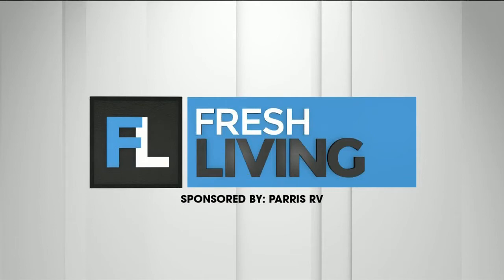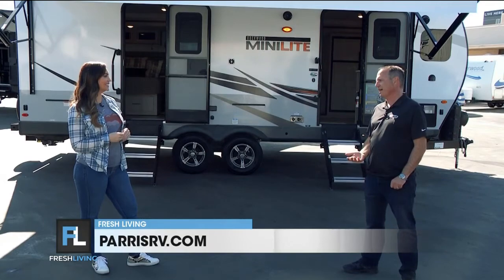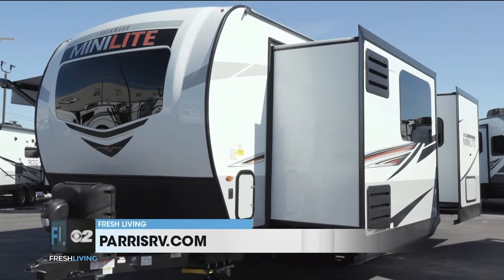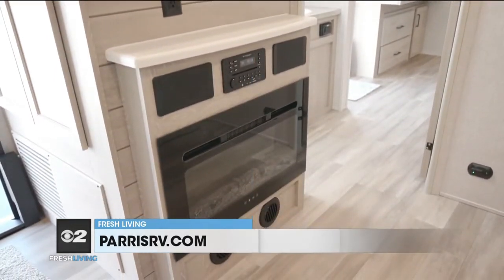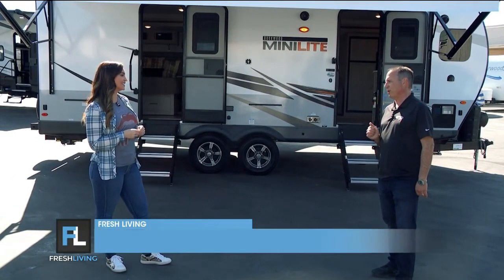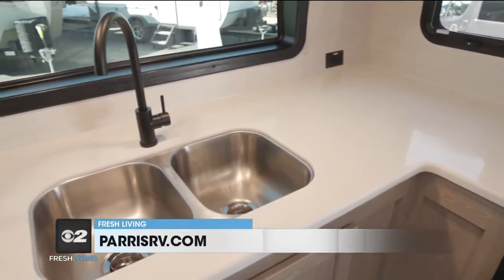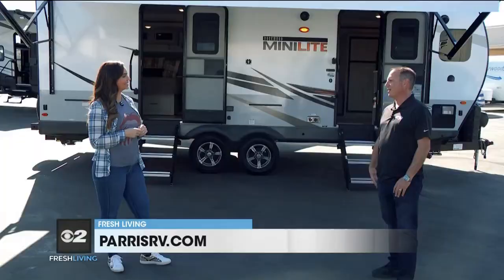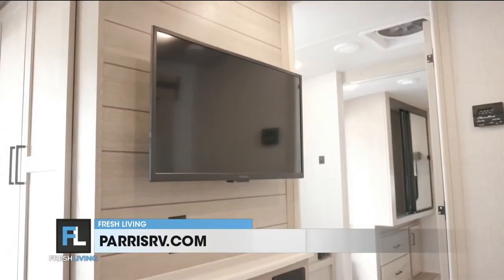2021 Rockwood Mini Lite 2516S | Parris RV with CBS Fresh Living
Forest River Rockwood Mini Lite travel trailer 2516S highlights:

    Queen Bed Slide Out
    Theater Seat
    Front Kitchen
    Panty/Coat Closet
    Dual Entry Doors
    Exterior Storage
    2" Receiver Hitch

You and your spouse will love every minute spent in this travel trailer, from cooking meals in the front kitchen, relaxing on the theater seat, or sleeping on the slide out queen bed! The entertainment center and fireplace will make it feel more like home, and you'll find plenty of storage space, including a kitchen pantry and a large bedroom wardrobe for all your clothes. The walk-through bath is easily accessible, plus the bedroom includes its own exterior entry door for convenience.